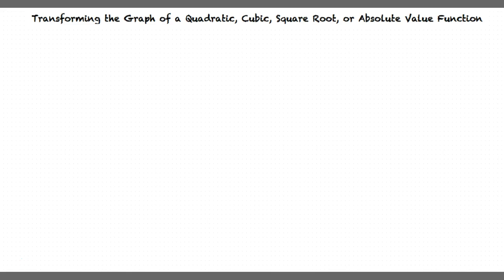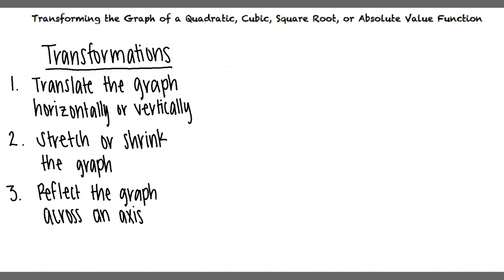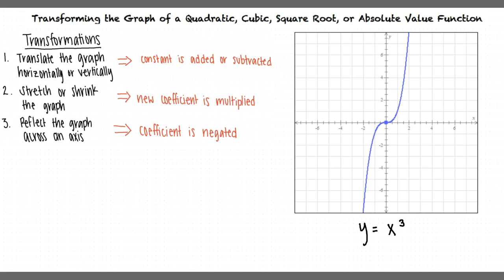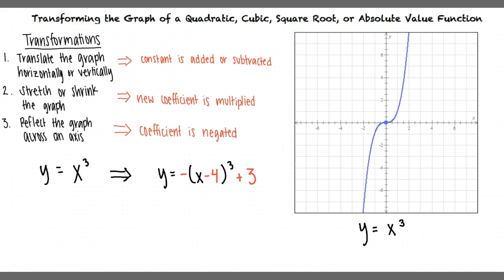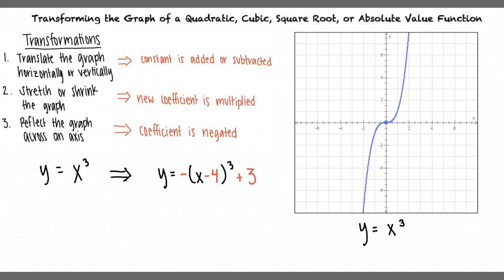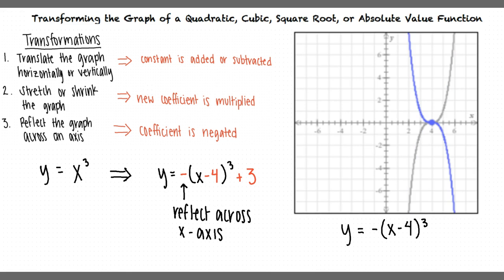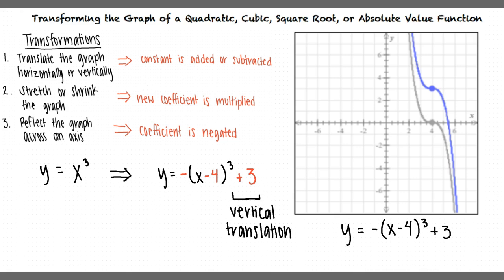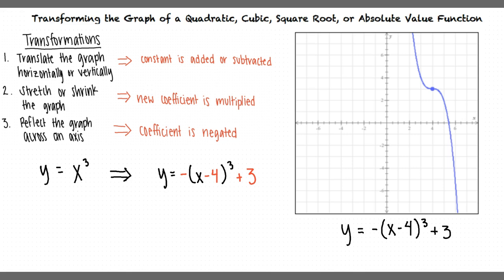Topic: Transforming the Graph of a Quadratic, Cubic, Square Root, or Absolute Value Function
This is a topic level video of Transforming the Graph of a Quadratic, Cubic, Square Root, or Absolute Value Function for ASU.

Join us!